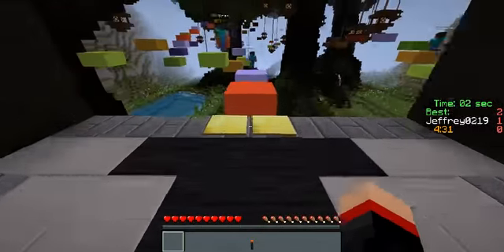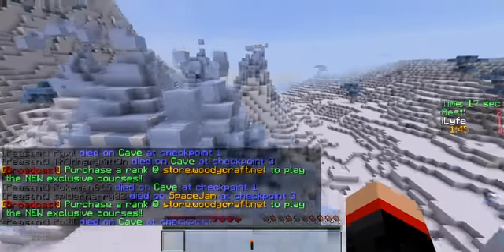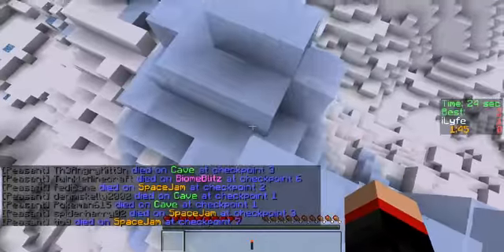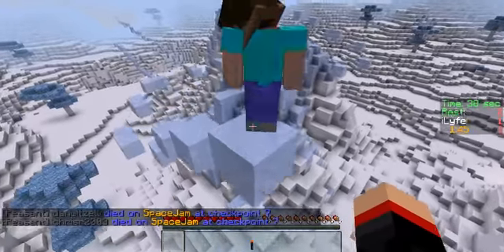Woodycraft server par cor w/baconproftw